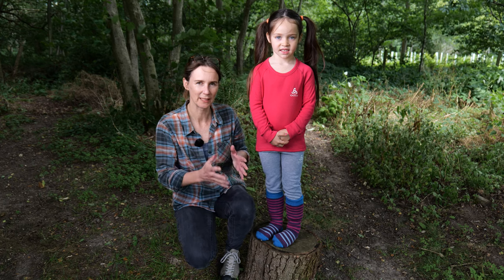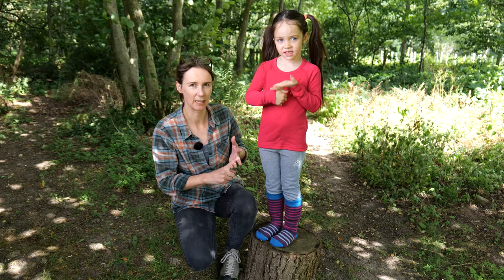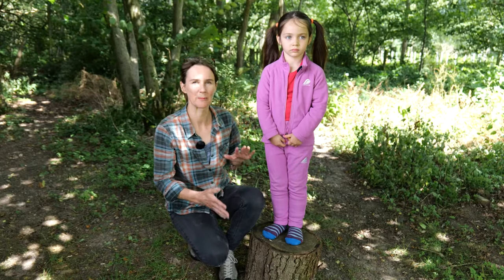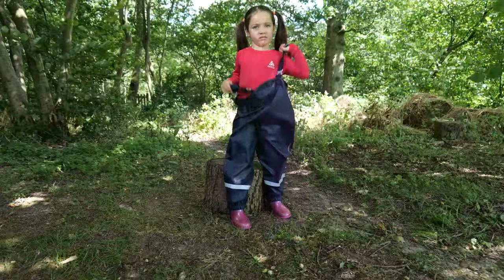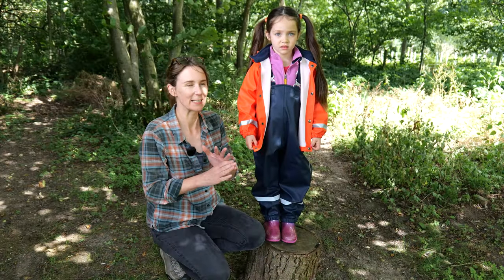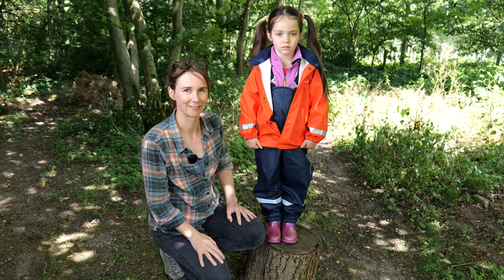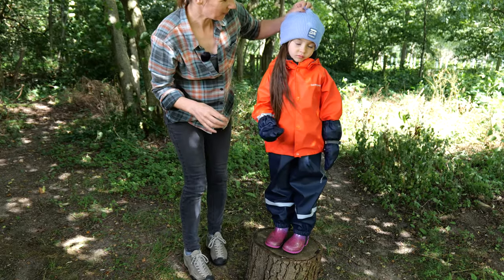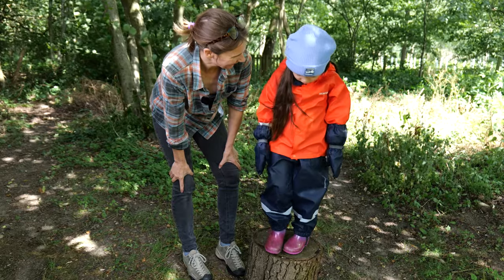How To Dress Your Child For Forest School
Unsure about suitable Forest School clothing for your children? We'll take you through how to dress your child for forest school, whether for just one day or for a whole week outside. With the right clothing layers, you can be certain that your child will stay warm and dry, whatever the weather!

0:00 Introduction
0:20 Base layers
1:00 Mid layer
1:25 Waterproof and windproof layer
2:05 Hats and gloves